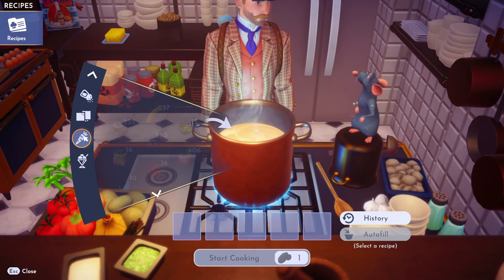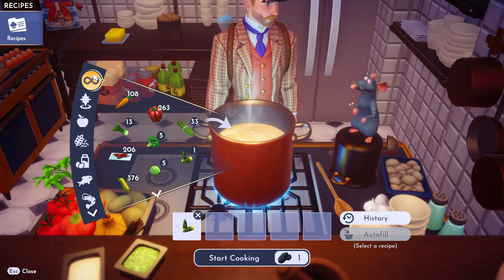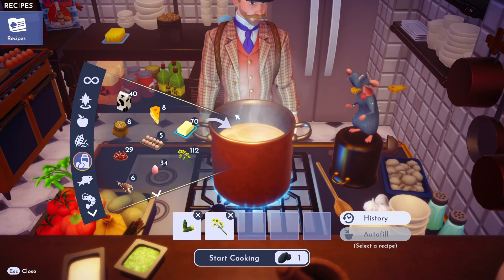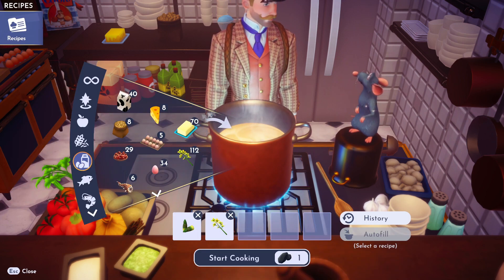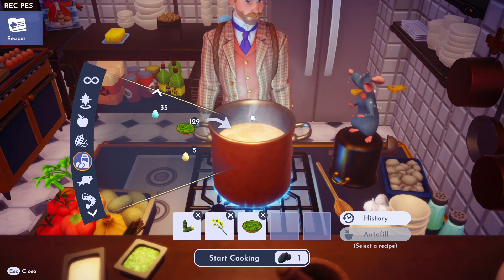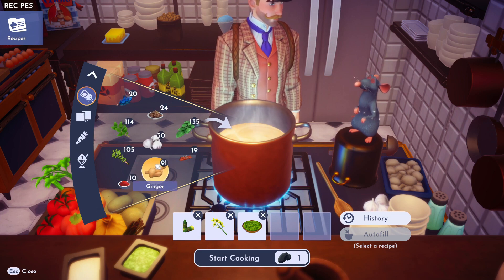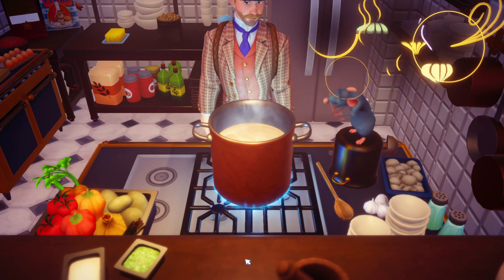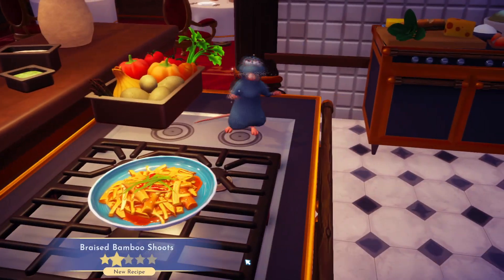How to Make Braised Bamboo Shoots in Disney Dreamlight Valley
Learn how to make delicious braised bamboo shoots in Disney Dreamlight Valley! Follow along as we add the main ingredient, bamboo, along with canola, soybeans, and ginger. In just a few simple steps, you'll have a flavorful dish that will transport you to the magical world of Disney.